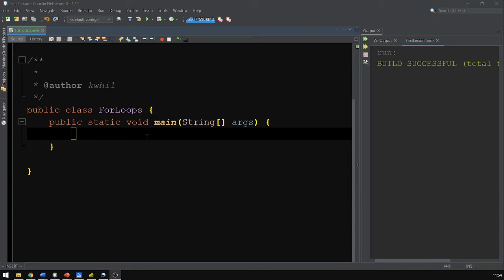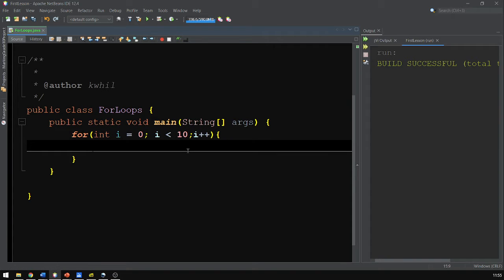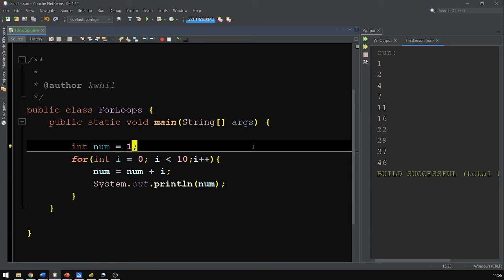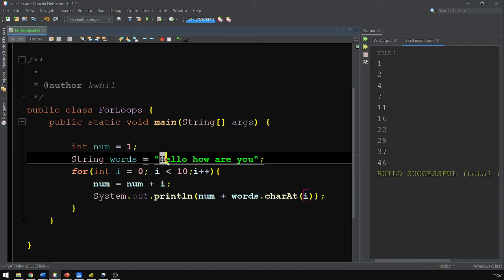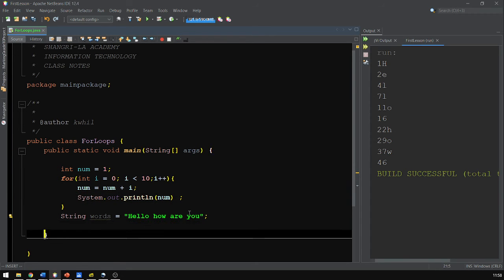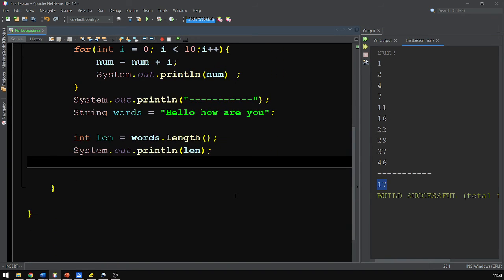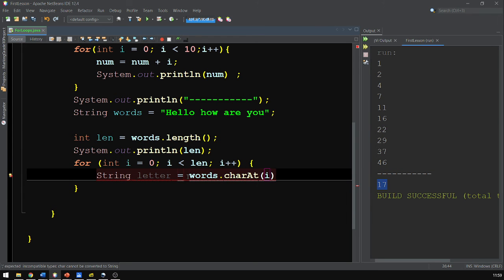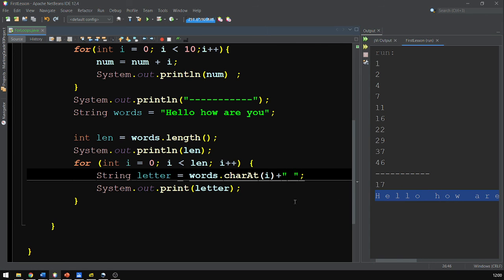Java - Revision Lesson V